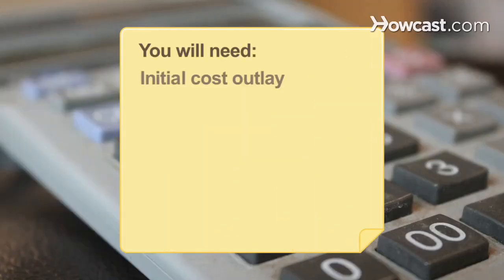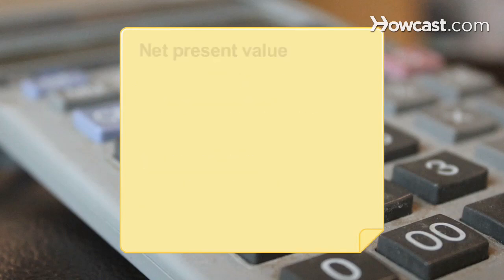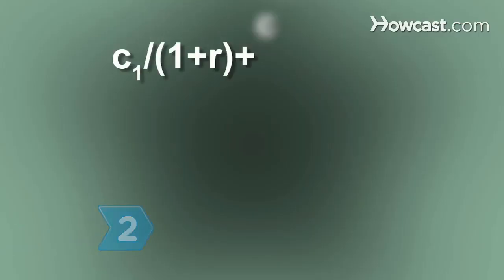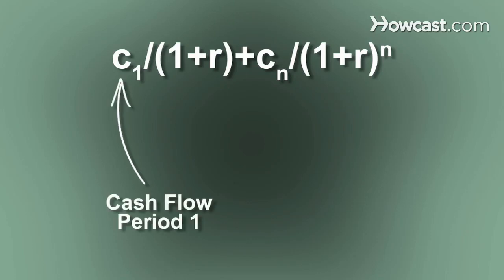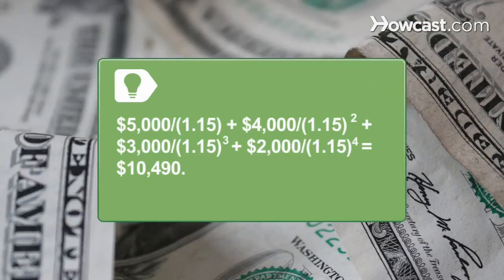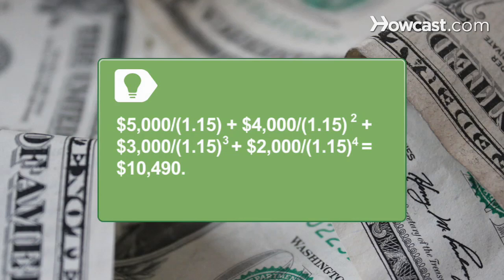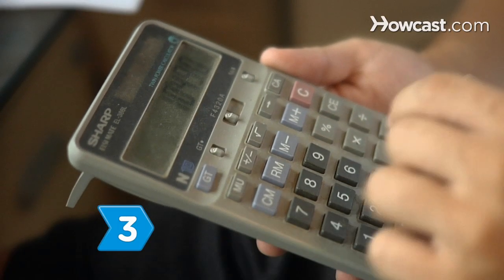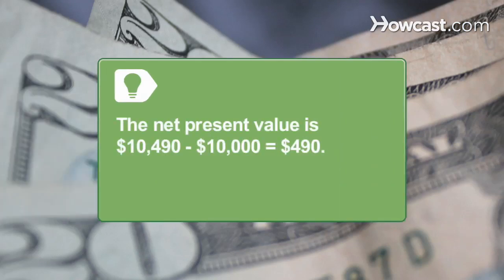How to Calculate Net Present Value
Net present value is the difference between an initial cost outlay and the present value of expected cash flow.

Step 1: Estimate the value of an investment
Estimate the value of the investment of an initial cost outlay today and at one or more times in the future. The initial cost outlay is the cost of entering the project.

Step 2: Calculate the present value
Calculate the present value of your investment over a period of time using the equation C1 divided by (1 plus r) plus Cn divided by (1 plus r)n where Ci is the cash flow in period 1, n is the number of periods, and r is the discount rate.

Tip
If the discount rate is 15 percent, and you are offered a series of cash flows over the next four years of $5,000, $4,000, $3,000, and $2,000 for an initial cost outlay of $10,000, the present value is $5,000 divided by (1.15) plus $4,000 divided by (1.15) 2 plus $3,000 divided by (1.15) 3 plus $2,000 divided by (1.15)4 equals $10,490.

Step 3: Calculate net present value
Calculate the net present value by subtracting the initial investment from the computed present value.

Tip
The net present value is $10,490 minus $10,000 equals $490.

Step 4: Decide whether the investment makes sense
A positive net present value means the investment is acceptable; a negative net present value means the investment is not a good idea.

People have been computing compound interest rates since the time of the Babylonians.